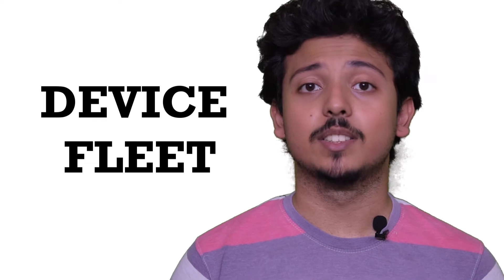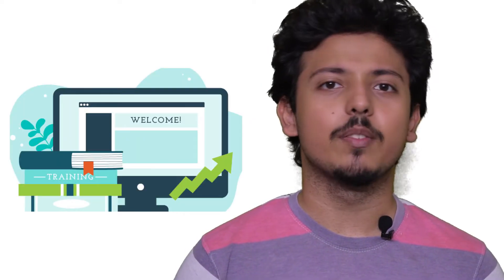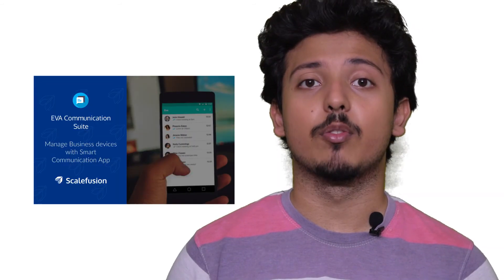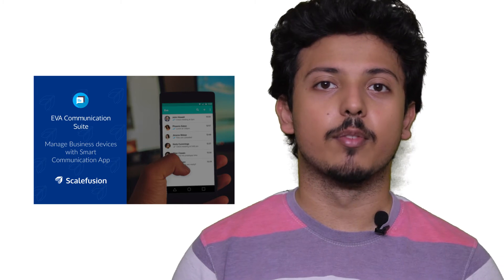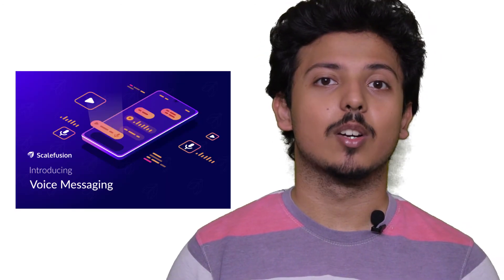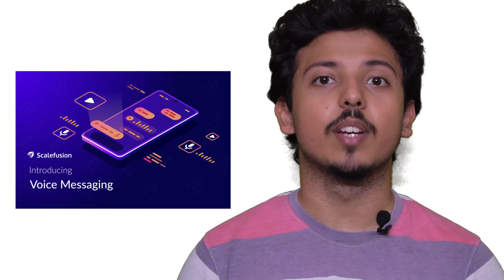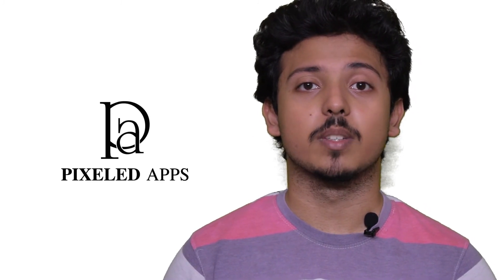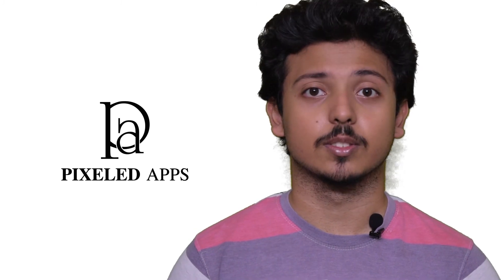SCALEFUSION ENTERPRISE MOBILITY MANAGEMENT | App Development | Pixeled Apps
Here is everything you need to know about SCALEFUSION EMM and how with its help you can make sure that your business is retaining mobility.

Hope you will find this video useful about "SCALEFUSION ENTERPRISE MOBILITY MANAGEMENT | App Development | Pixeled Apps "